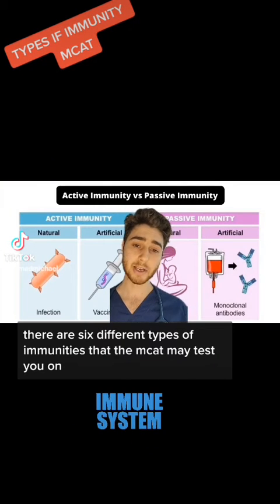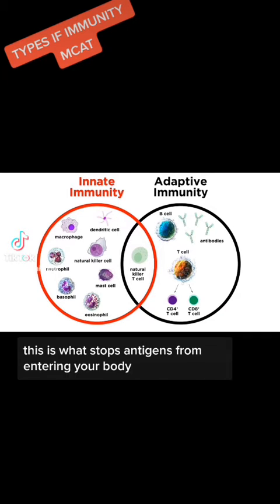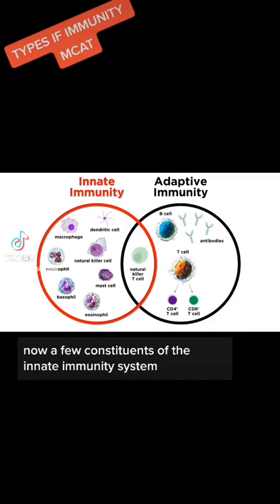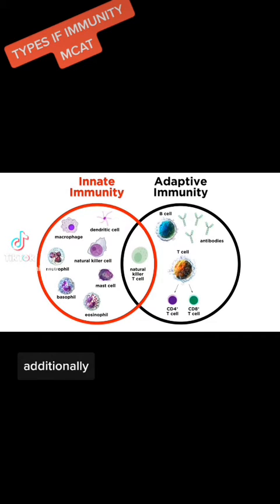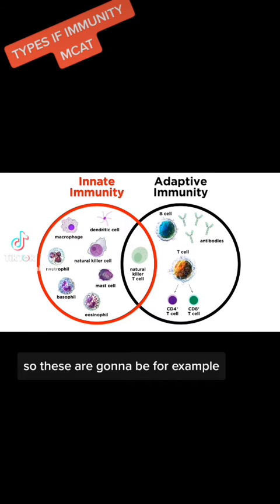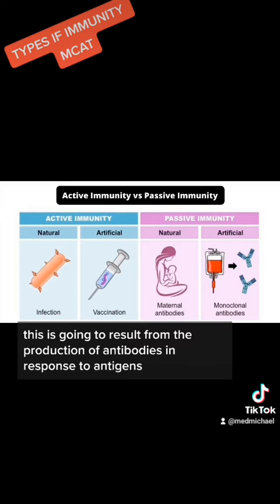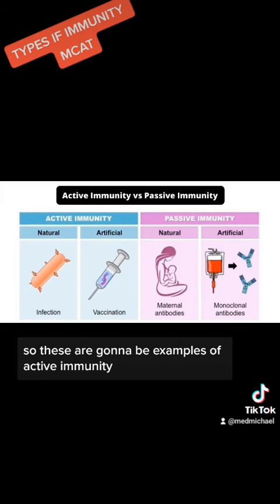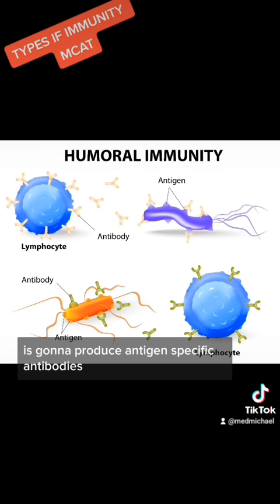TYPES OF IMMUNITY MCAT